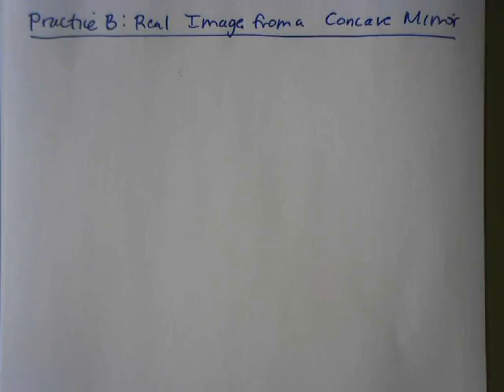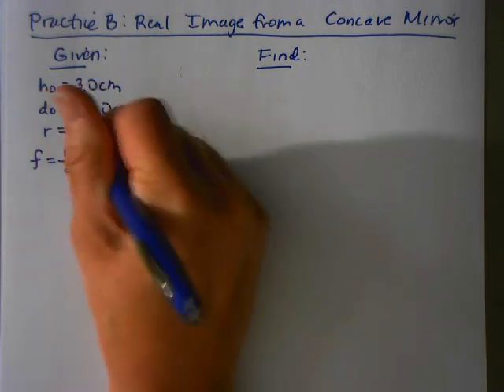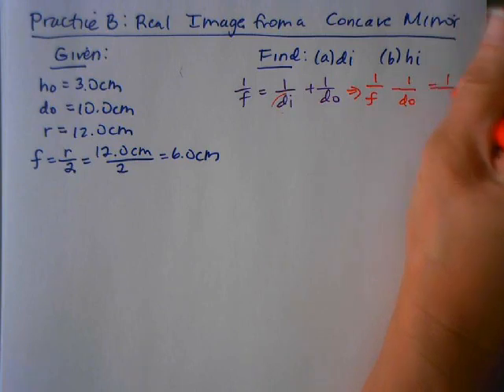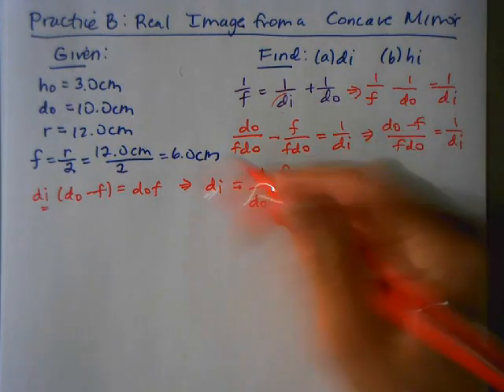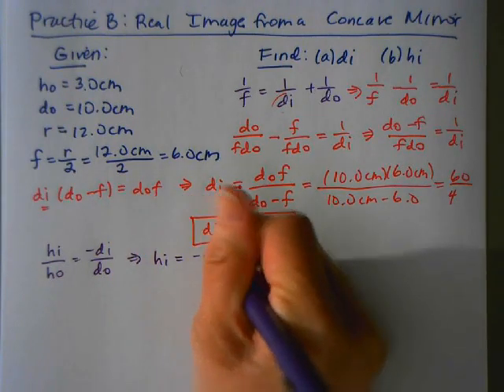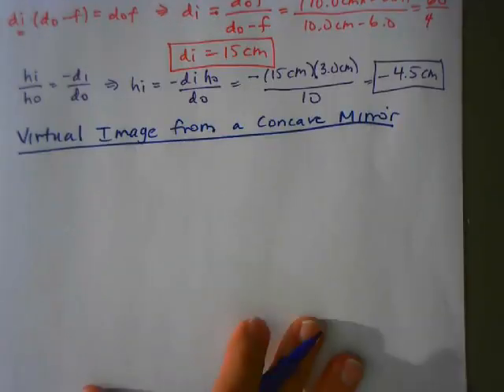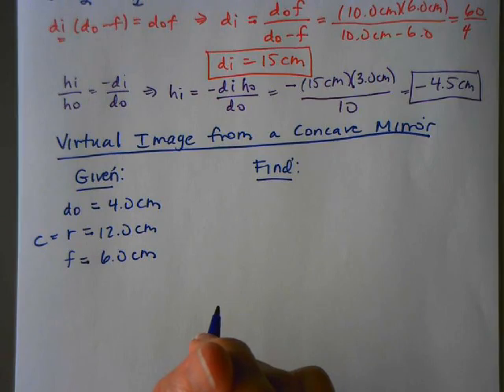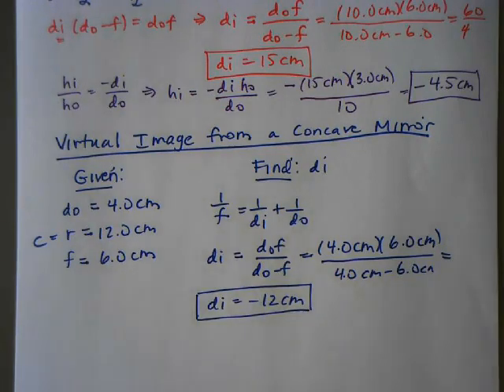Practice 13 B Problems Images from a Concave Mirror